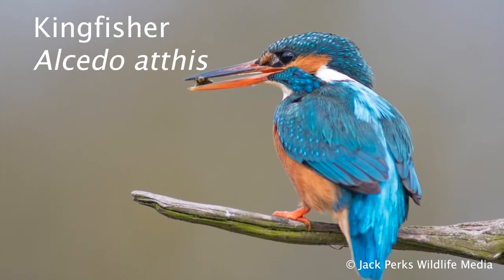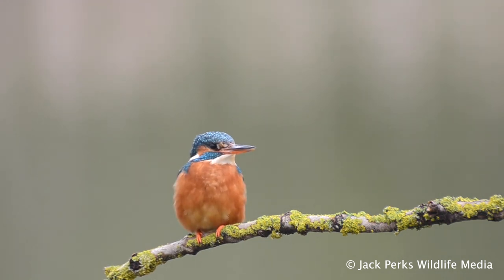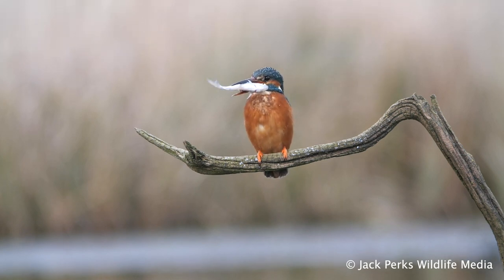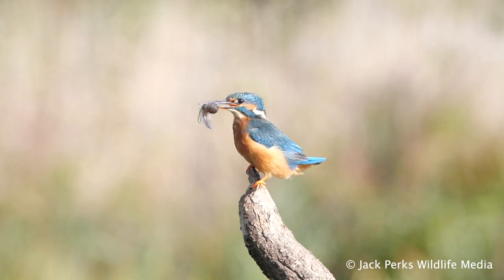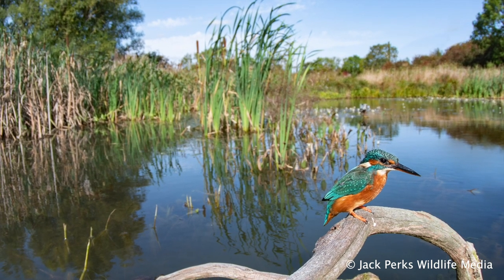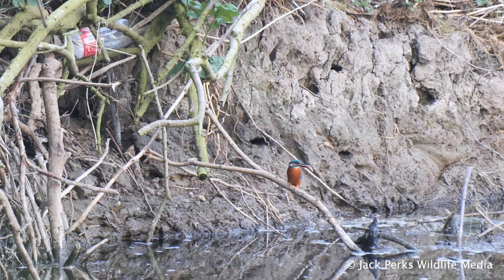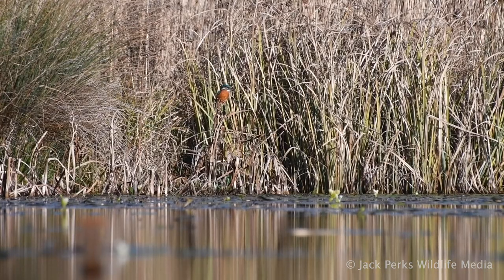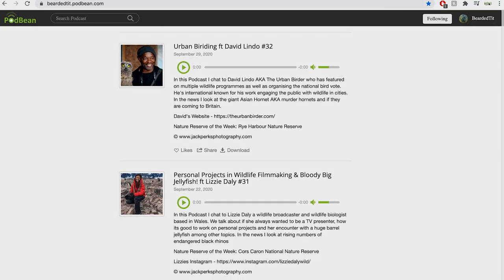Kingfisher: Fact File (British Wildlife Facts)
In this fact file we look at the kingfisher.